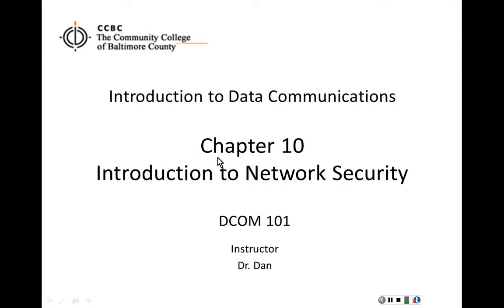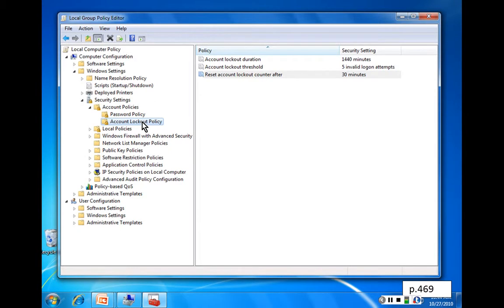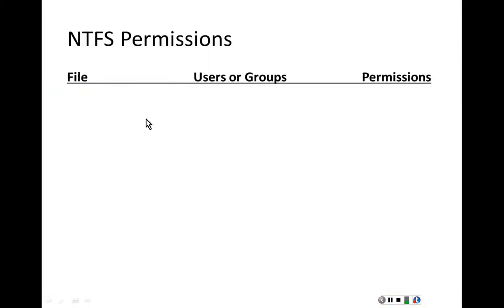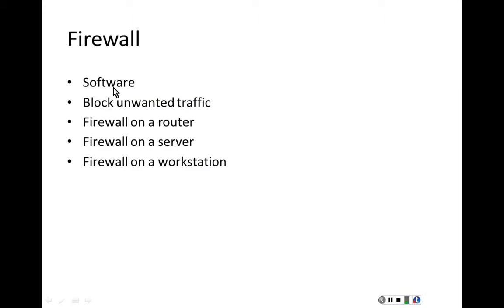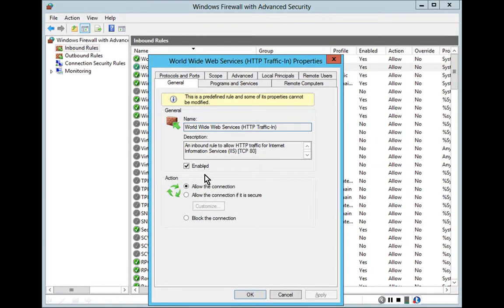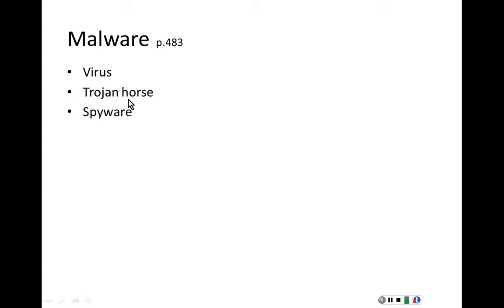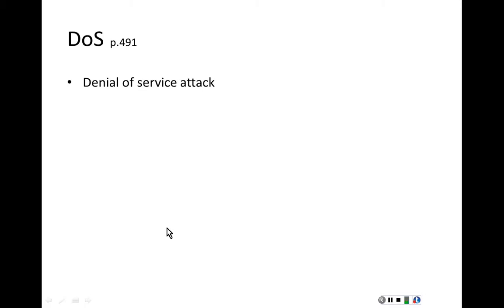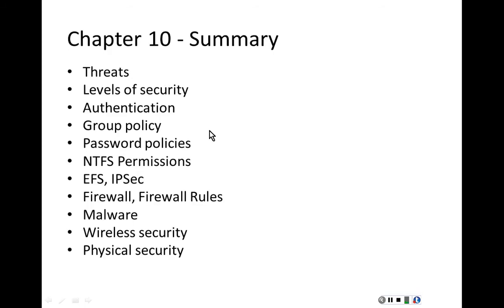DCOM 101 Chapter 10